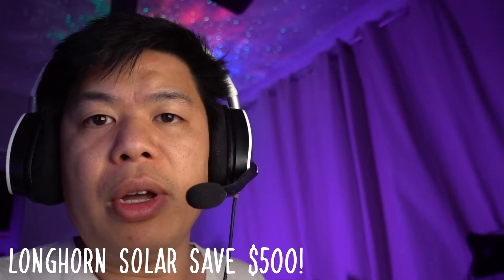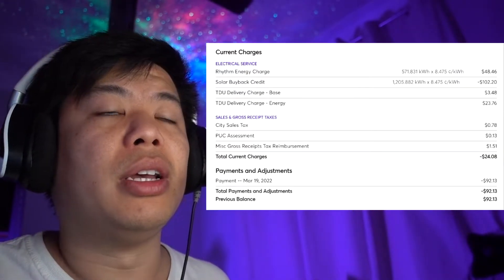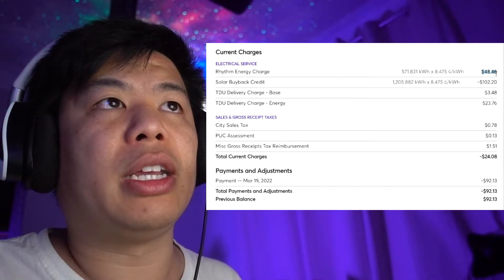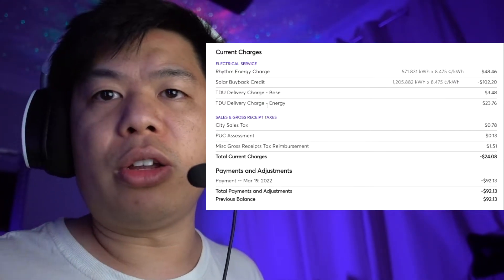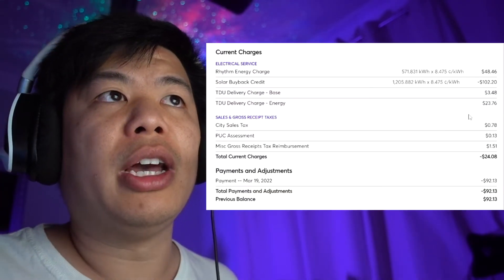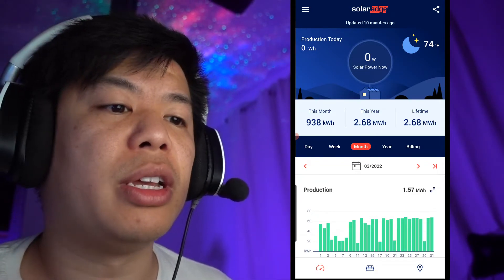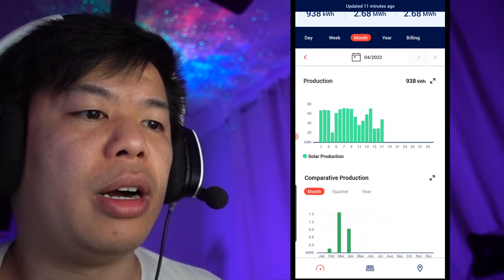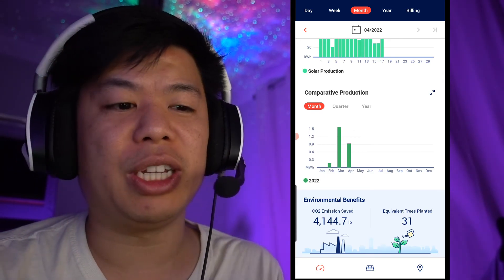How much Money my Solar panels made in it's First Month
x28 LG 440W Neon R panels = 12.3 kW

CO2 Emission saved - 4,144.7 lb
Equivalent Trees Planted - 31

0:00 Overall system
0:19 Longhorn solar
0:46 Usage
1:01 Rhythm energy
1:47 Electric bill
4:37 Solar edge appl
6:10 Environmental benefits

Longhorn Solar Referral - Get $500 off any solar system just mention this channel!

When they sign up and pay their first bill, you’ll both get 10,000 Rhythm Points - worth $100.00. Doesn't apply to Rhythm's Solar Buyback Plans.